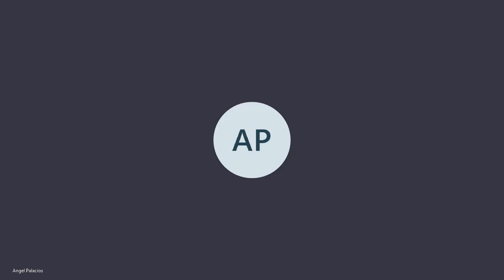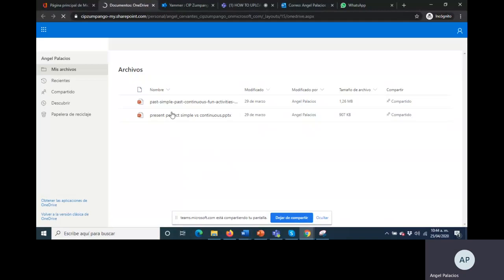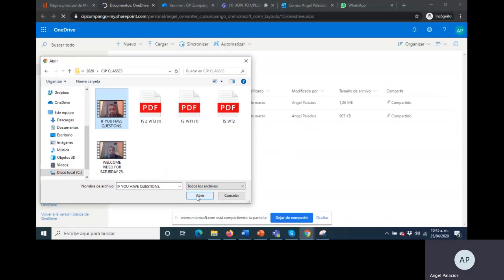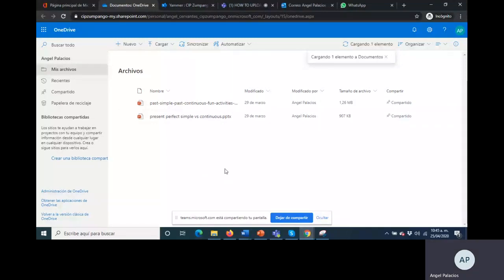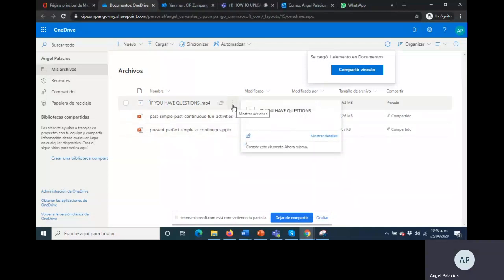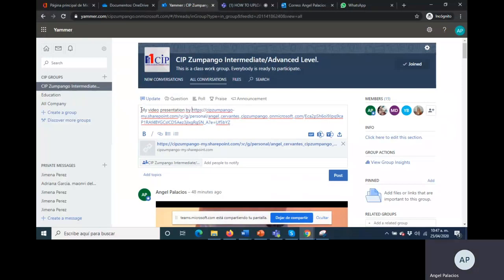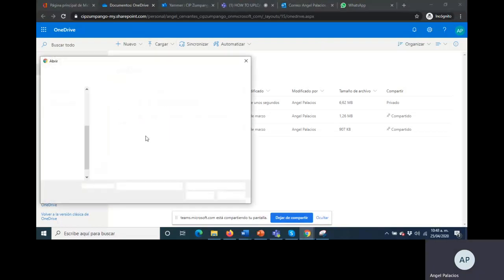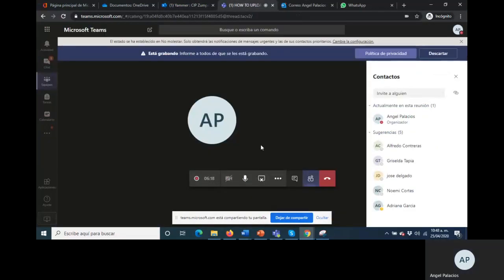HOW TO UPLOAD YOUR VIDEO PRESENTATION ON ONEDRIVE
This is a tutorial video on how to upload and share information from OneDrive.